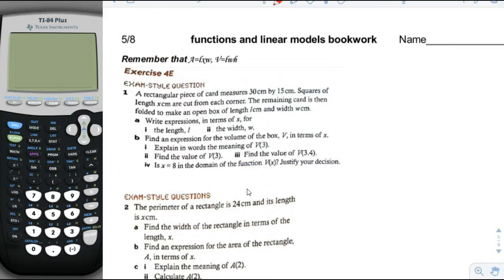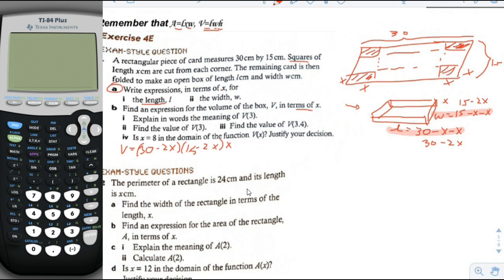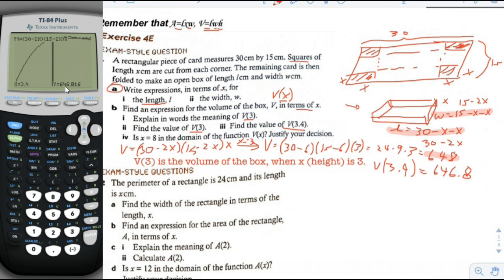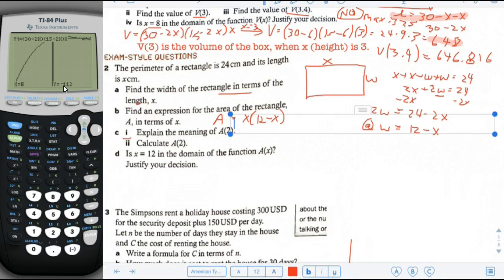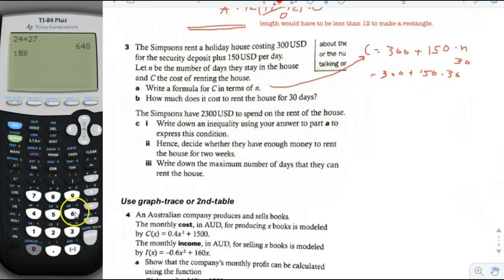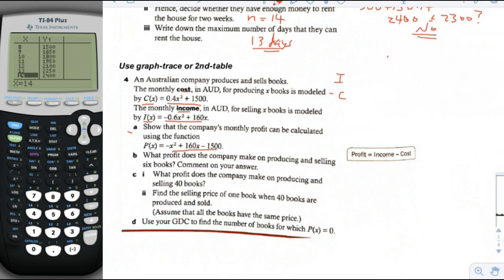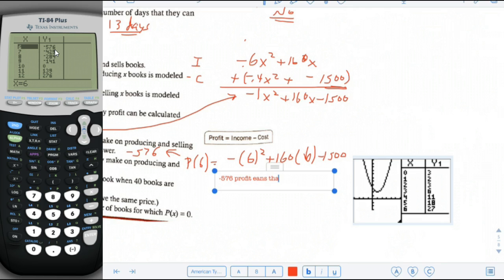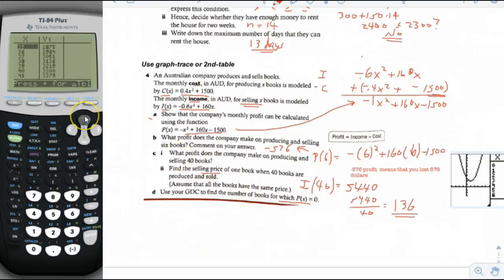MS SL functions linear models p5